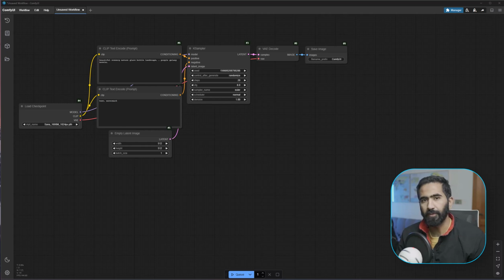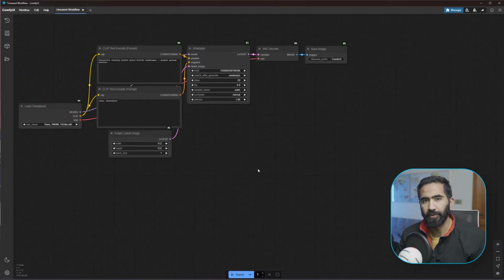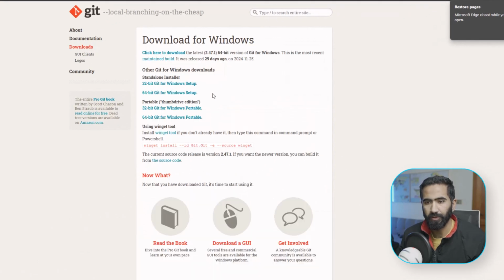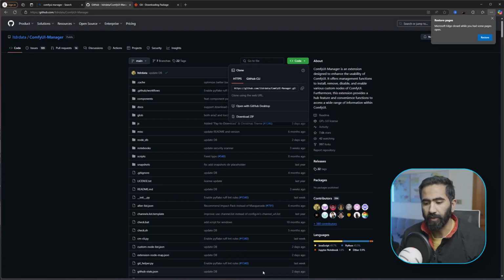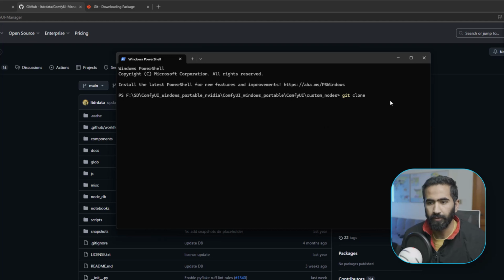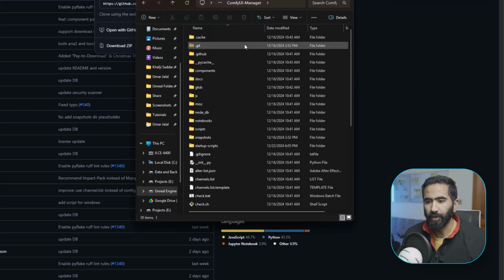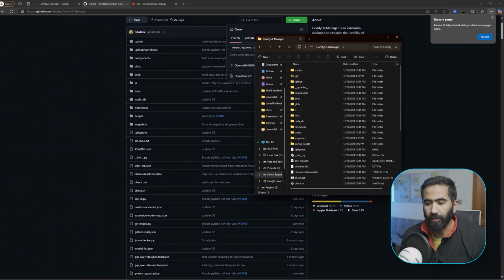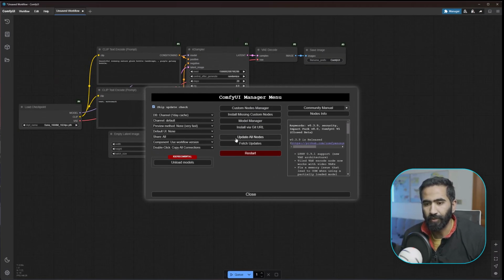How to Install ComfyUI Manager The Ultimate Guide to Unlock Stable Diffusion & ControlNet Workflows!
Learn how to install ComfyUI Manager with this ultimate guide! Unlock stable diffusion and ControlNet workflows with ease using this step-by-step tutorial.